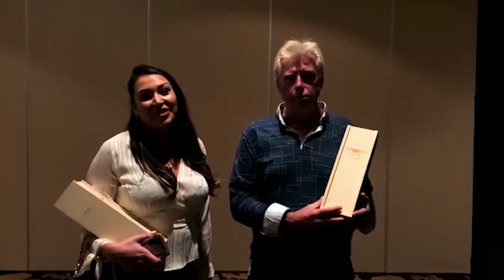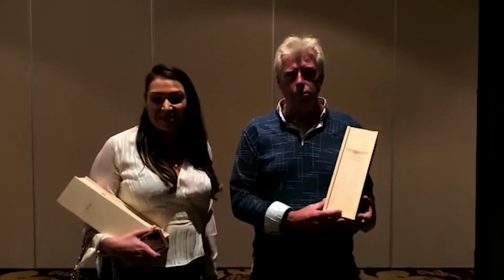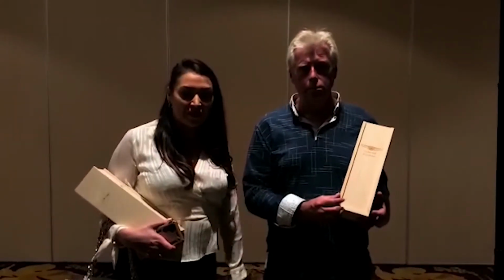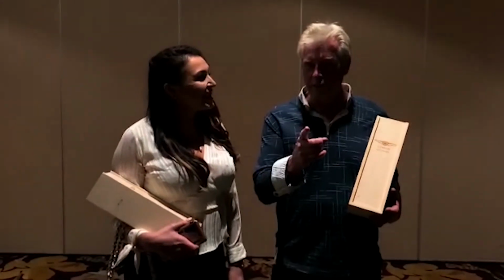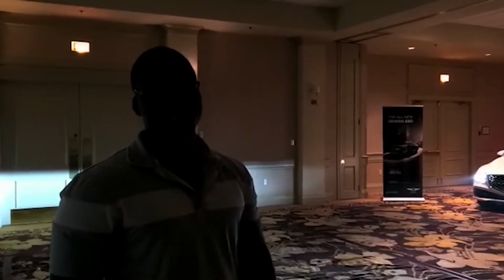2020 Genesis Kelowna Roadshow Recap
The 2020 Genesis Kelowna Roadshow was a blast and a huge success! The customer feedback on the stunning new G80 and GV80 was amazing, and we had a ton of fun showing off these vehicles!

Didn't get a chance to make it to the event? No worries, you can catch the new Genesis vehicles at the Genesis Victoria Roadshow later this month, from September 28th to September 30th, 2020.